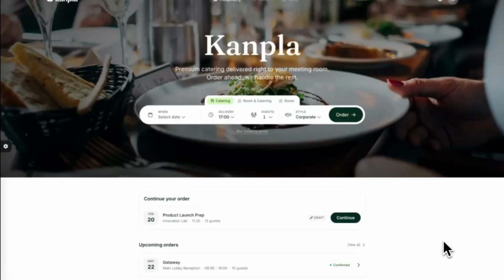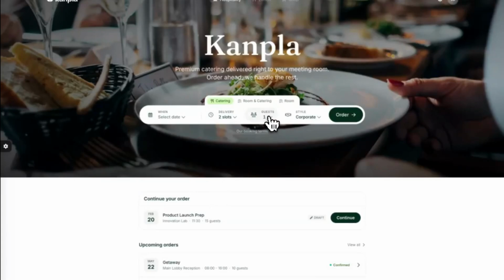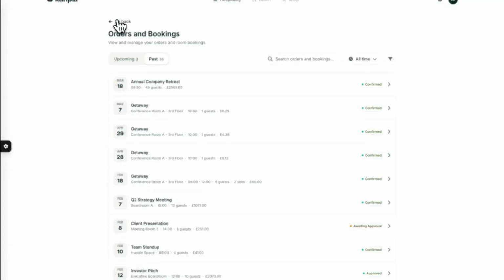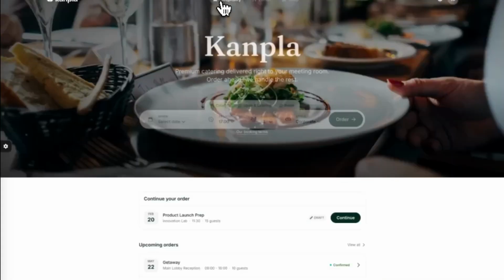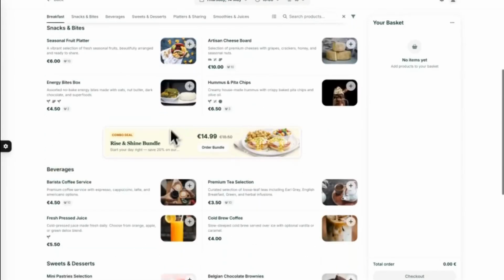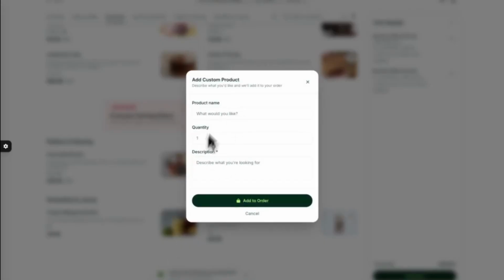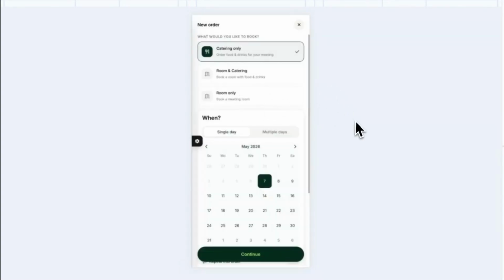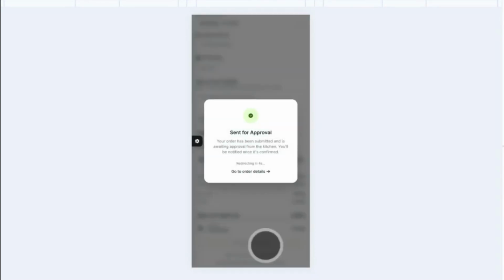Demo 1: The booker, calm by design